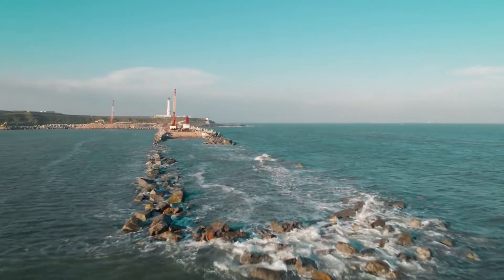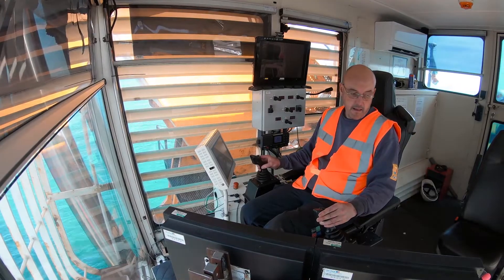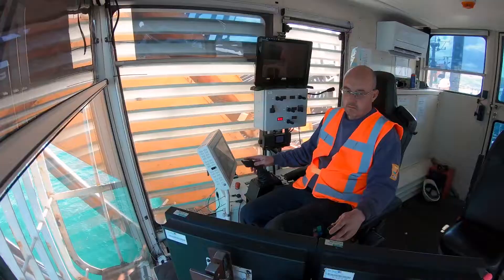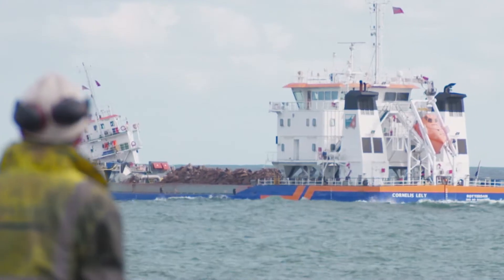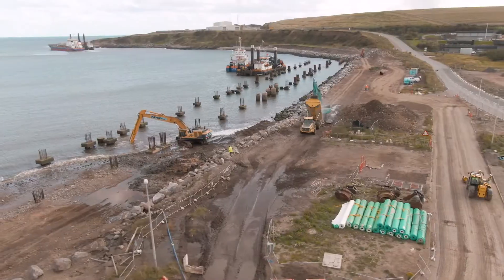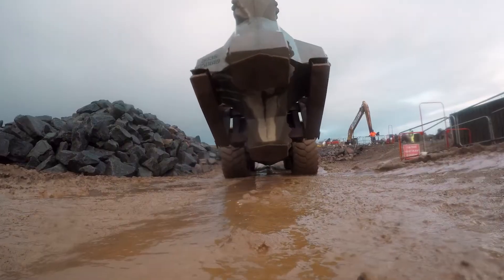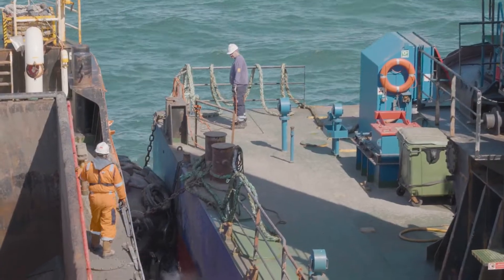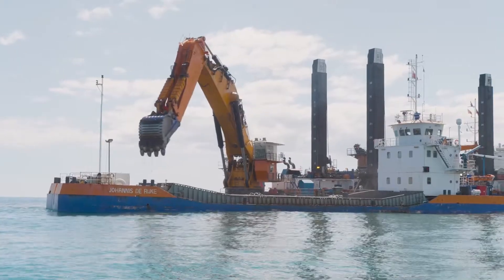Construction Project : Van Oord - Aberdeen Harbour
Aberdeen has been a busy international port for nearly 900 years. Its harbour is the oldest existing business in the UK. To accommodate the significantly larger vessels and large-scale operations, Aberdeen Harbour needed to extend their current port facilities and Van Oord was commissioned to do all the dredging work, followed by the contract to create the southern breakwater

Backhoe dredger Razende Bol, side-stone dumping vessel HAM 602 and split hopper barge Johannis de Rijke can be seen at work here. After completion, the harbour will create significant opportunities for the region, in both new and existing international markets.